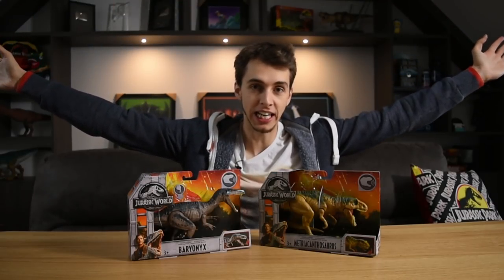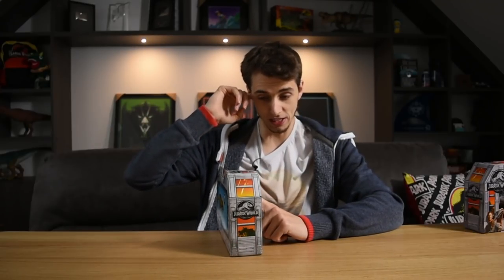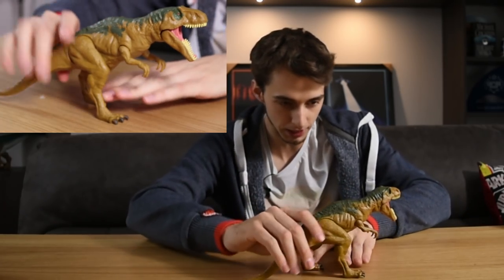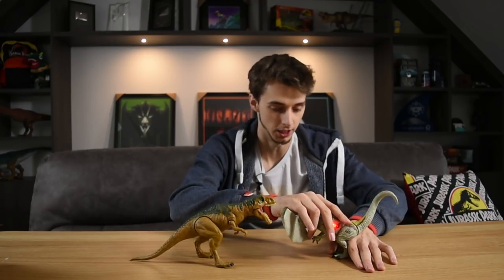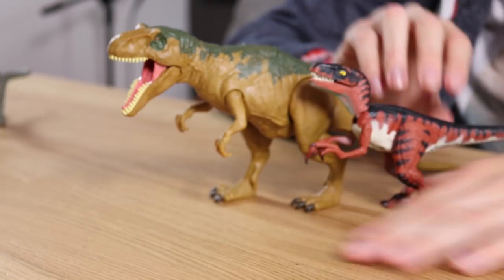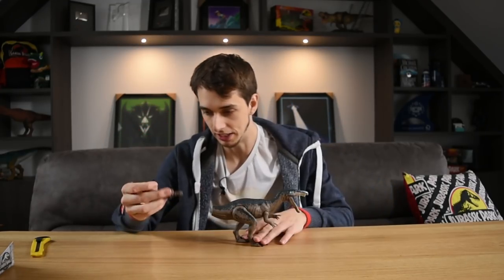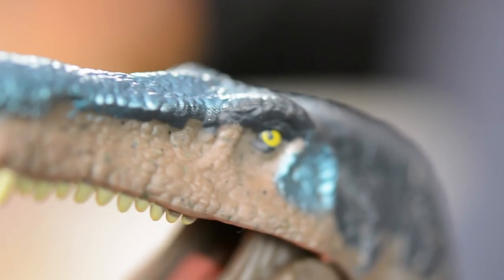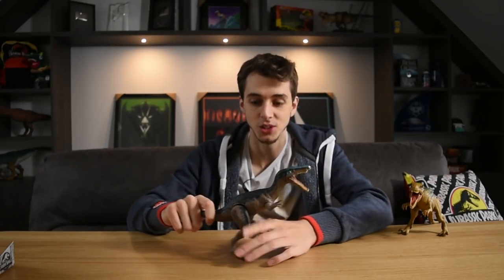Baryonyx VS Metriacanthosaurus!!! "Roaravores"- Mattel Review and Unboxing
Jurassic World Fallen Kingdom Roaravores have arrived! These things are so cool! Electronic and with a bunch of posable limbs!

Prices for the Mattel Jurassic World Range:
Super Colossal Tyrannosaurus Rex – $54.99
Story Pack Assortment – $14.99
Hatch ‘N Play Dinos – $14.99
Mini Dino Assortment – $3.49
Basic Figure Assortment – $7.99 Each
Roarivores Assortment – $14.99
Action Attack Assortment – $19.99
Thrash ‘N Throw Tyrannosaurus Rex Figure – $39.99
Gyrosphere Blast Vehicle – $29.99
Real Feel Skin Mosasaurus Figure – $29.99
Jurassic World Mini Dino 3-Pack Assortment – $9.99
UNO Attack Jurassic World - $24.99
T-Rex Anatomy Kit - $49.99
Kamigami Robots - $59.99